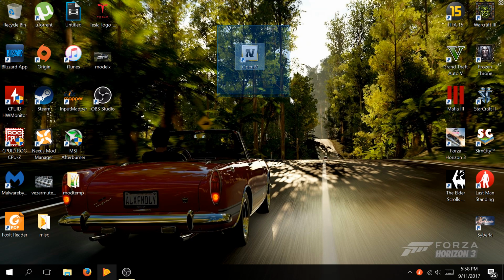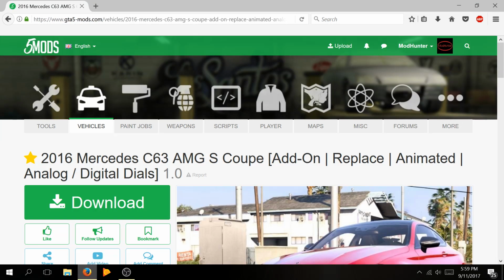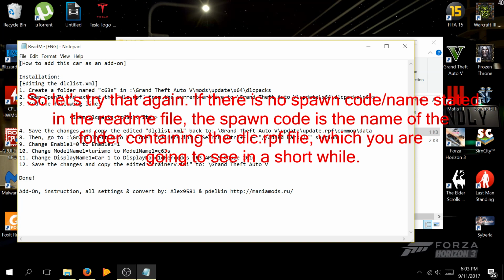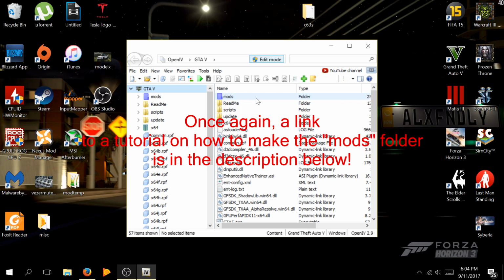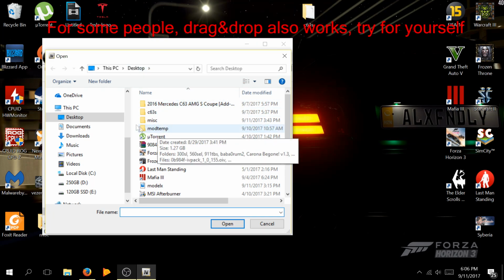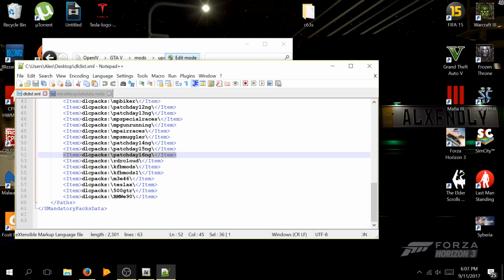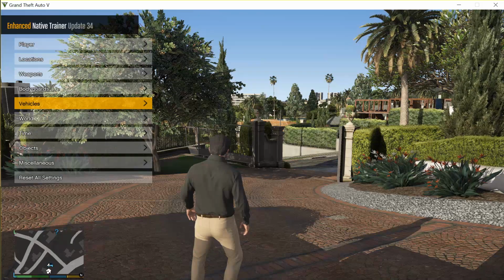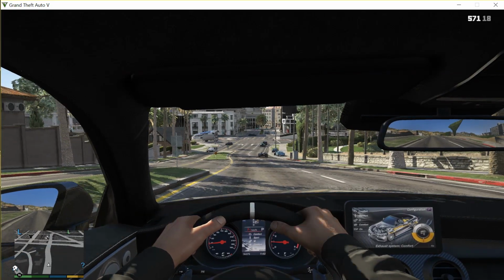GTA V Tutorial - How to install car mods as add-ons [DETAILED, VOICED, EASY]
This is how you install add-on car mods in Grand Theft Auto V.
MAKE SURE YOU READ THE DESCRIPTION, IMPORTANT INFO BELOW!

HOW TO CREATE THE "MODS" FOLDER (very easy, step by step instructions)

!Gameconfig file for more add-ons and fixing crash (CHECK THE END OF THE VIDEO FOR INSTRUCTIONS!)

Gameconfig file for more add-ons (CHECK THE END OF THE VIDEO!)

Remember: some mods will actually make your game crash, so do it carefully, don't install many mods at once without testing the game or you'll end up crashing and not knowing which mod caused it!